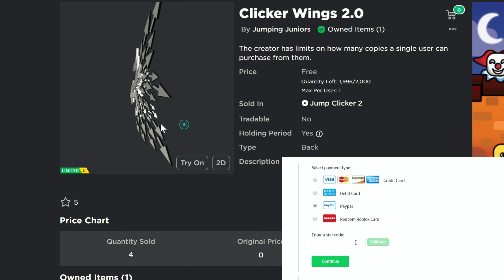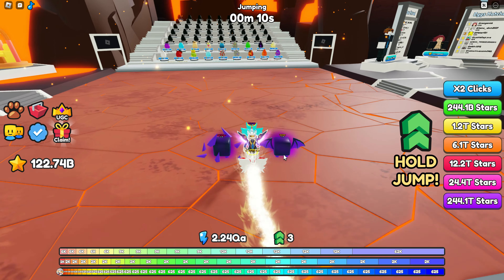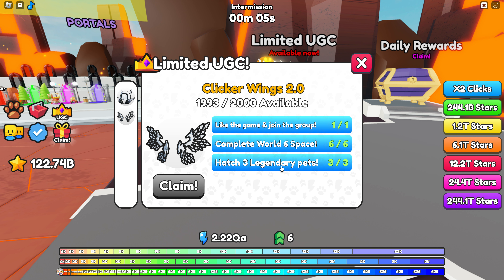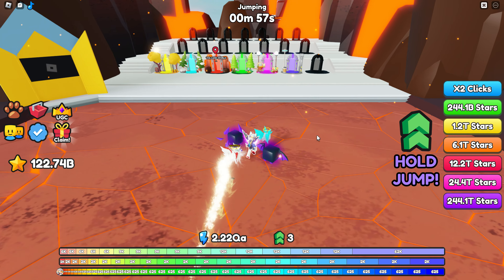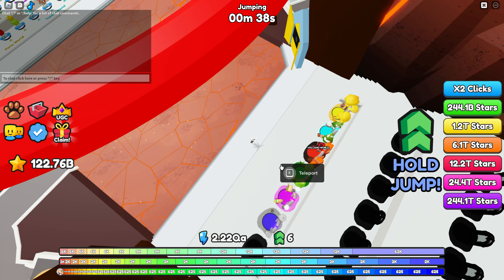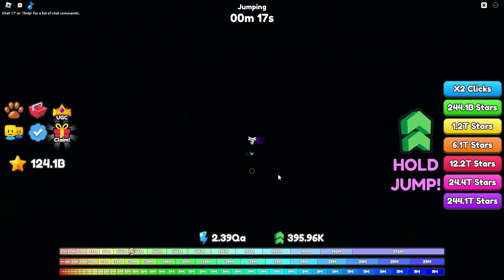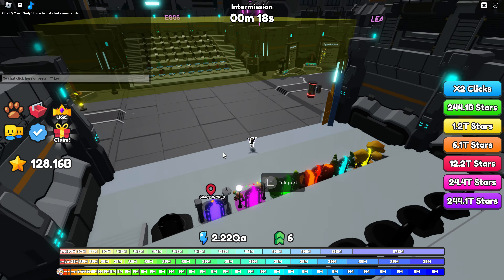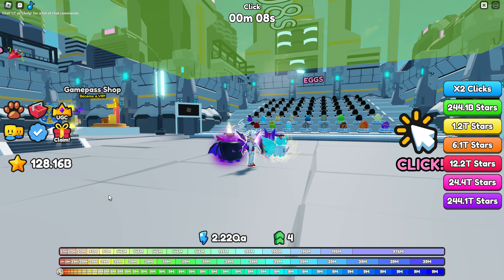[FREE LIMITED] *EASY* How To Get CLICKER WINGS 2.0 on Roblox - Jump Clicker 2